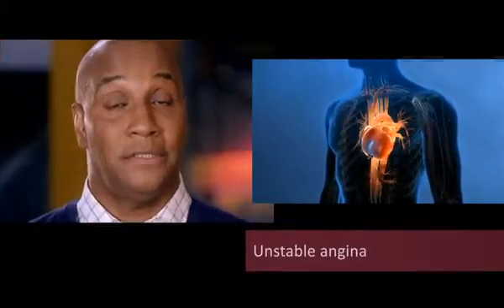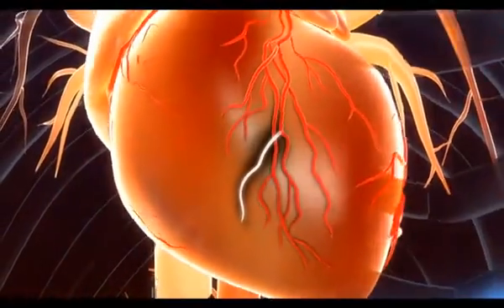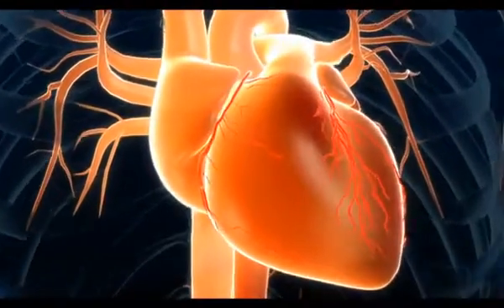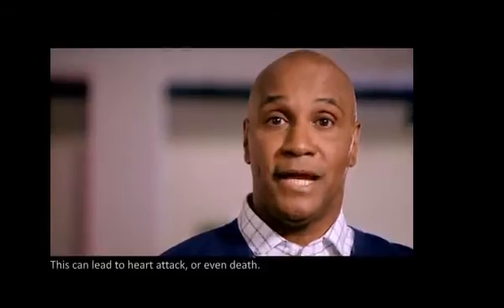You and Your Stent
Angioplasty is a procedure designed to restore normal blood flow through clogged or blocked arteries, which can lead to heart attack, stroke and other serious cardiovascular problems.

Angioplasty and stents are the standard of care to treat a heart attack in progress. Cardiologists also can recommend angioplasty and stents to treat symptoms of heart blockages, to reopen blocked carotid arteries that can cause a stroke, and to expand narrowed arteries that supply the arms and legs with blood.